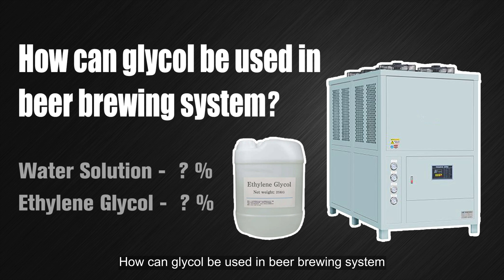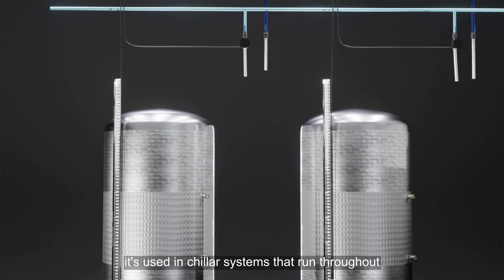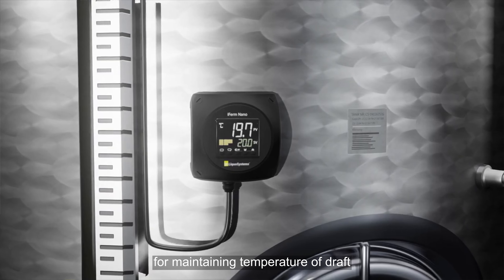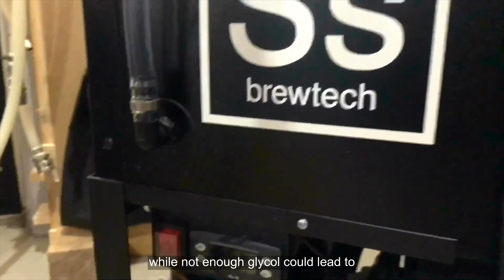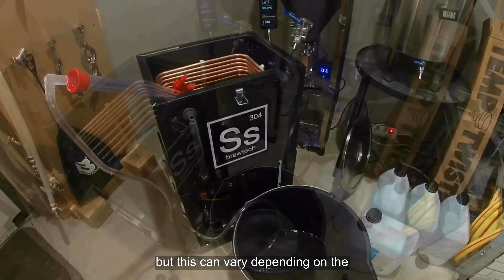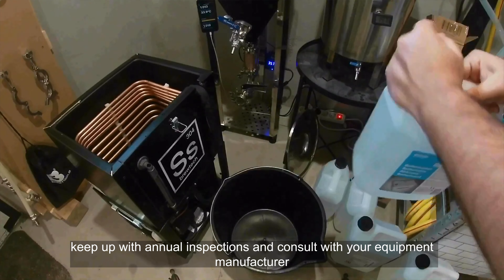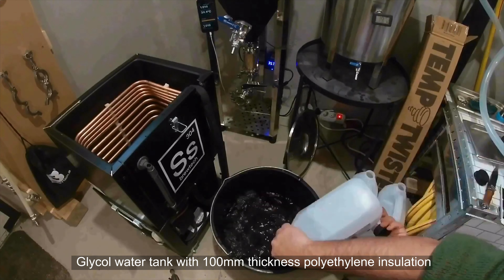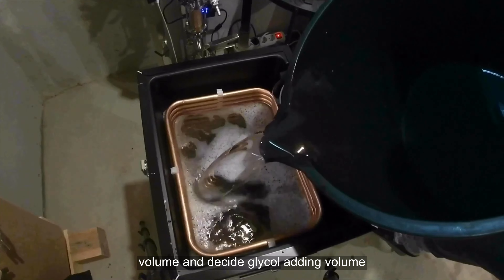How to use ethylene glycol